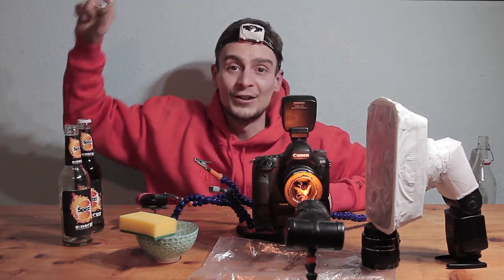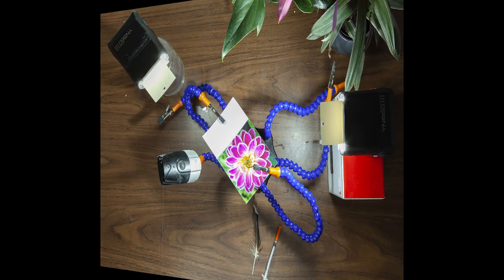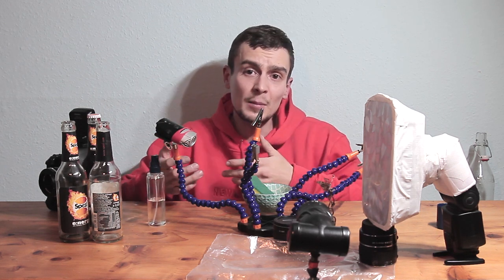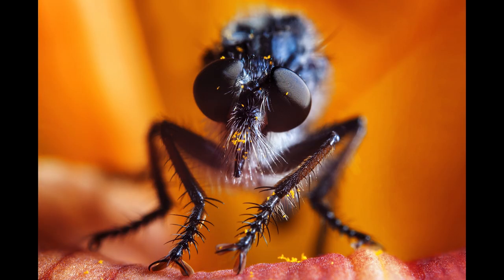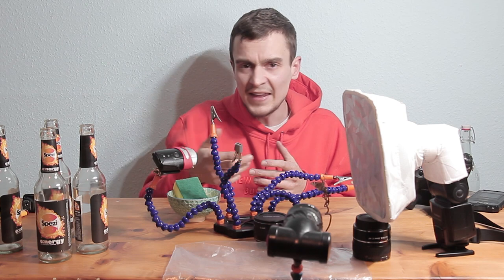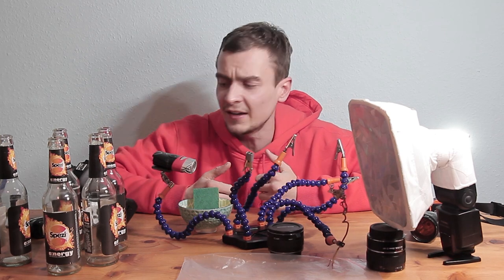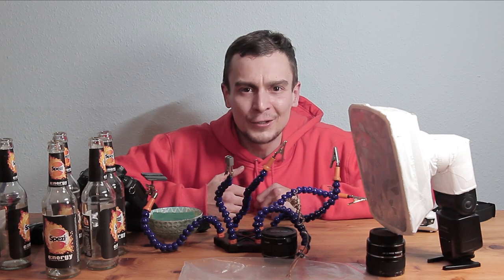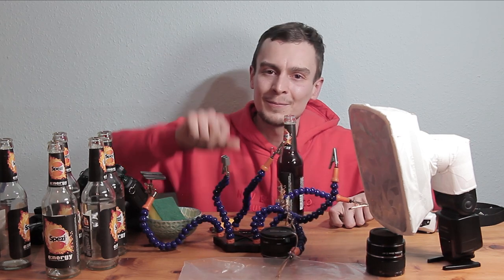5 Macro Hacks for Creative Photography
In this video I share 5 of my favourite Tipps & Hacks for creative macro Photography.

💡 #1 Use a soldering station
💡 #2 Use a sponge or mister to simulate rain
💡 #3 Pringle's flash Diffuser
💡 #4 Take advantage of Off-Camera Flash
💡 #5 Use Flashlights / Bikelights as focussing aids, fill lights, etc...
MY EQUIPMENT:
🎨Helping Hands / Soldering Station
🎨LED Bike Light

📸 DSLR [Canon 6D II]:
📸 Extension Tubes [by Neewer; Set of 3]:
📸 Yongnuo YN 560 III:
📸 Flash Trigger [Yongnuo YN560-TX II]
📸 Flash Extension Cord
MY VLOGGING KIT
📸 Canon 80D
📸 Canon EF-S 18-135mm f/3.5-5.6 IS
📸 Boya Microphone